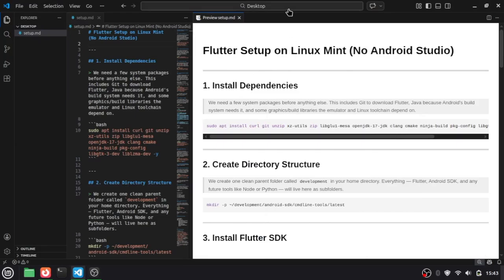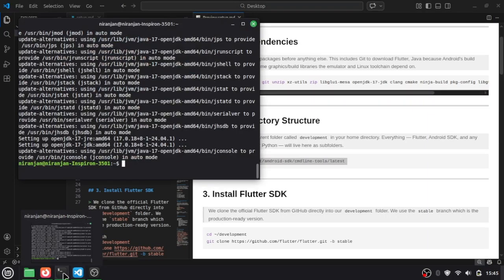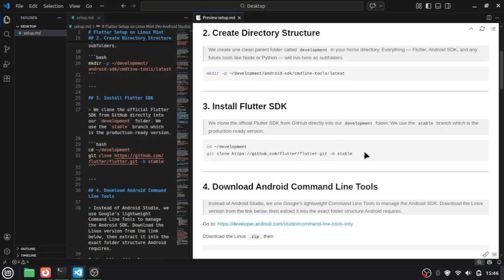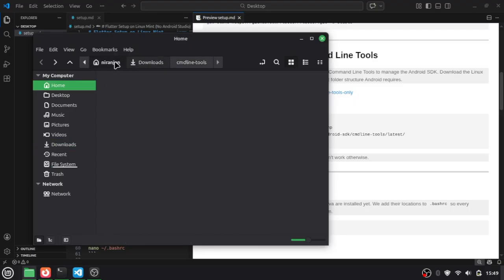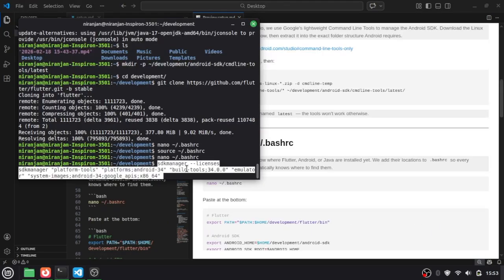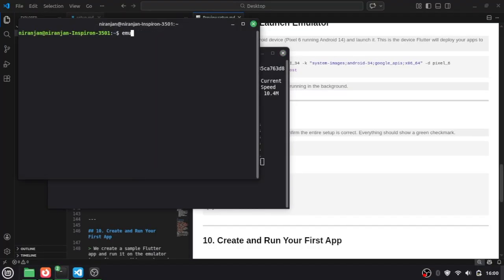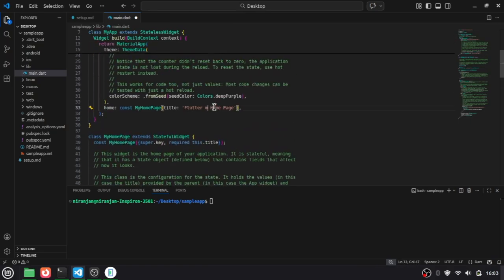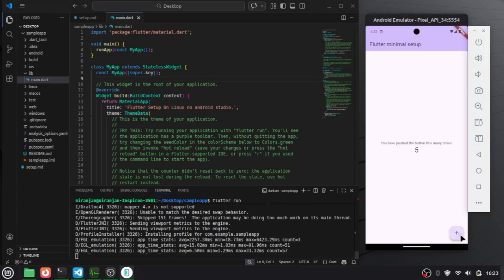Stop Installing Android Studio | Flutter Setup on Linux Mint,ubuntu | 2026 flutter setup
In this video, I'll show you how to set up Flutter on Linux Mint without installing Android Studio. We use Google's lightweight Command Line Tools to manage the Android SDK — keeping things clean and minimal.

📋 What We Cover:
1 Installing system dependencies (Git, Java 17, build tools)
2 Setting up Flutter SDK from GitHub (stable branch)
3 Android SDK via Command Line Tools only (no Android Studio)
4 Configuring ~/.bashrc for Flutter, Android & Java paths
5 Installing SDK packages with sdkmanager
6 Enabling KVM for fast emulator performance
7 Creating and launching an Android 14 emulator (Pixel 6)
8 Running your first Flutter app

⏱️ Timestamps:
0:00 – Intro
0:26 – Install Dependencies
1:10 – Create Directory Structure
2:28 – Install Flutter SDK
3:00 – Download Android Command Line Tools
4:04 – Configure ~/.bashrc
4:54 – Install Android SDK Packages
5:23 – Enable KVM
5:45 – Create & Launch Emulator
6:05 – Flutter Doctor Check
7:15 – Create & Run First App

🔧 Tools Used:
- Linux Mint (any recent version)
- Flutter (stable branch)
- OpenJDK 17
- Android Command Line Tools
- Android API 34 (Android 14)